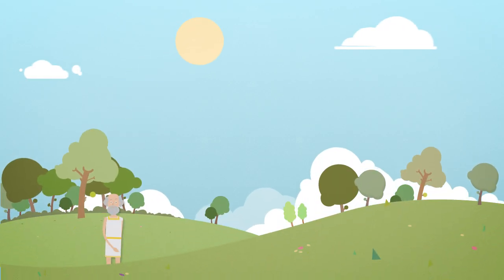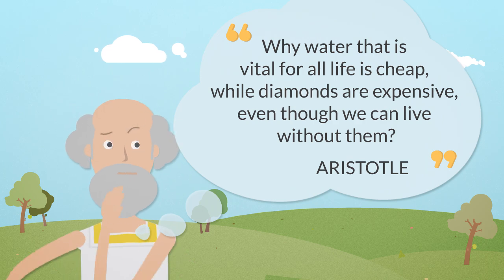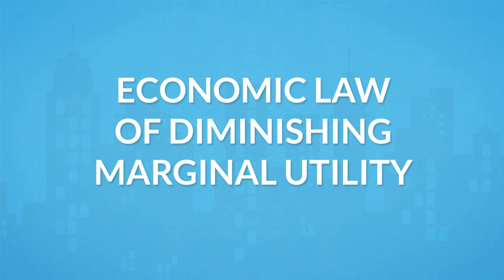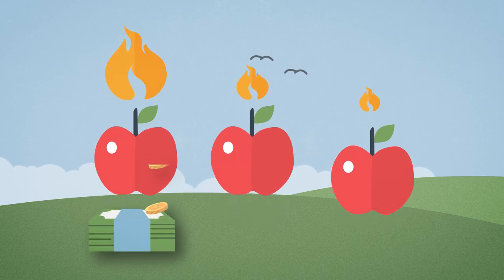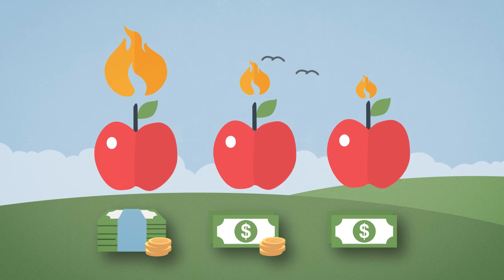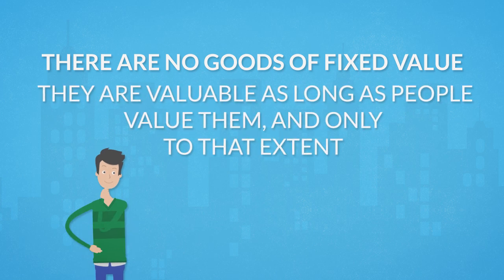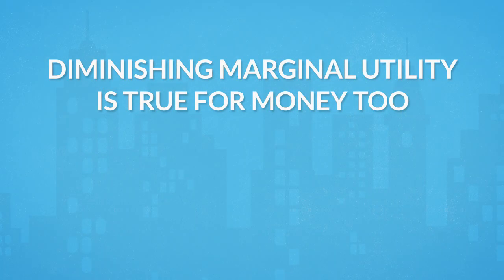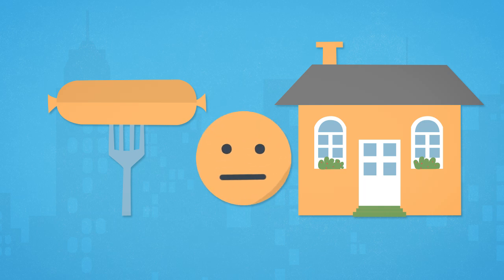💧💎 The Value Of Things - How Do We Determine It?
How do we determine the value of things? How to explain the "water and diamonds paradox"? The law of diminishing marginal utility gives us an answer! Learn Austrian Economics in a fun way!

Econ Clips is an economic blog. Our objetive is teaching economics through easy to watch animated films. We talk about variety of subjects such as economy, finance, money, investing, monetary systems, financial markets, financial institutions, cental banks and so on. With us You can learn how to acquire wealth and make good financial decisions. How to be better at managing your personal finance. How to avoid a Ponzi Scheme and other financial frauds or fall into a credit trap. If You want to know how the economy really works, how to understand and protect yourself from inflation or economic collapse - join us on econclips.com. Learn Austrian Economics in a fun way!